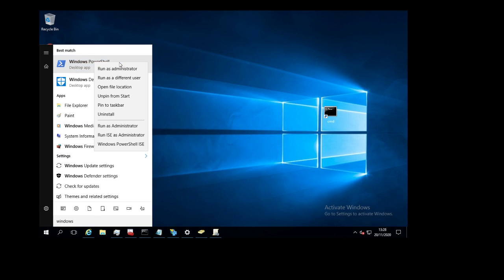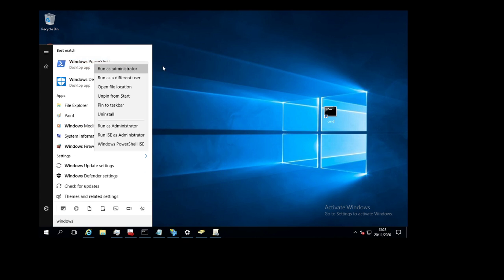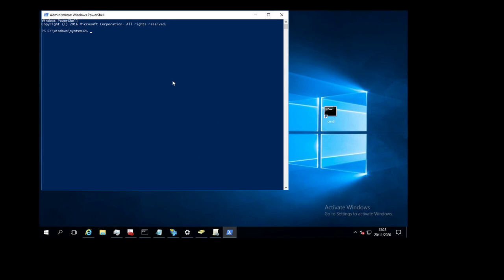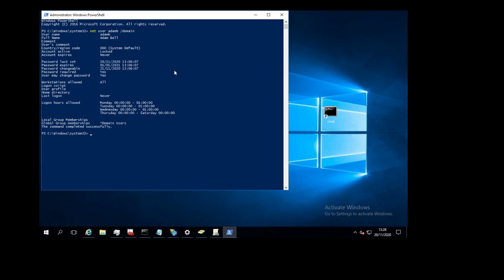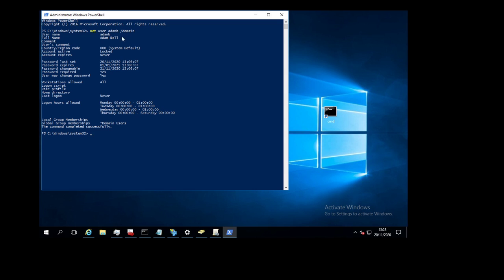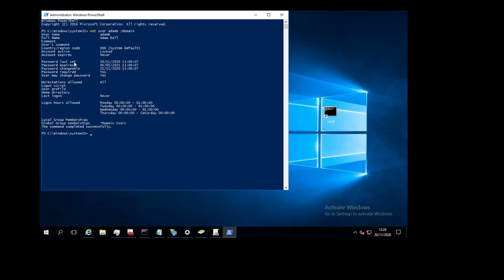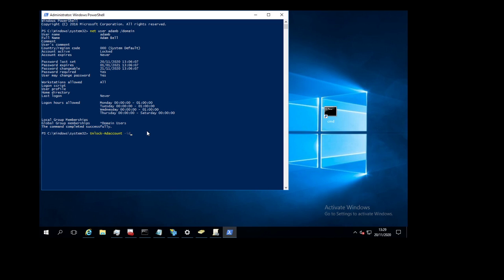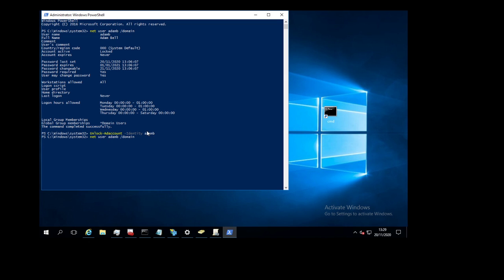Check Active Directory password expiry details with one line powershell command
Check when the user account expires, when the password set, if the account is locked , what sort of AD group user is added to using a simple power shell command.
net user username / domain
Unlock account:
Unlock-Adaccount -Identity username